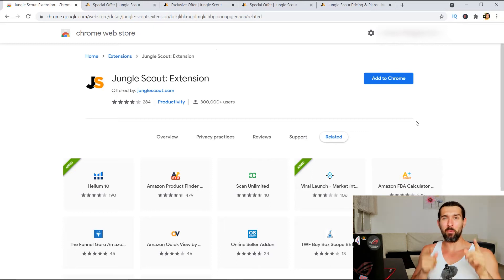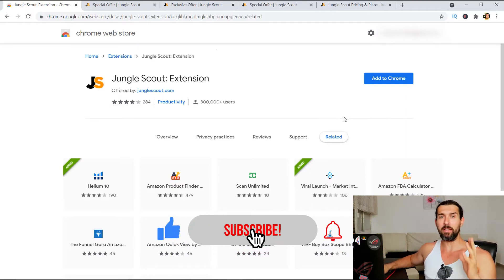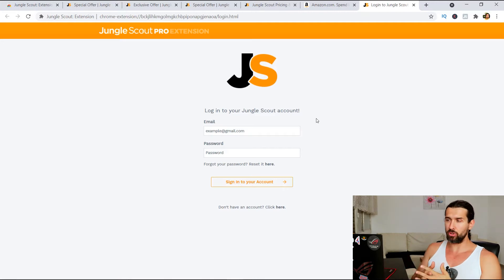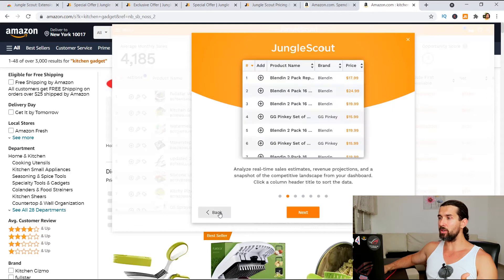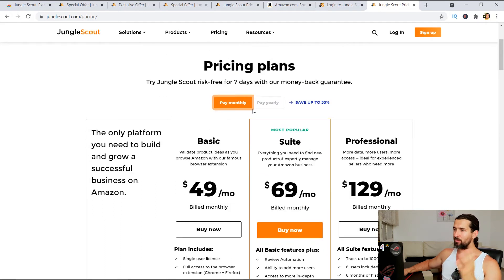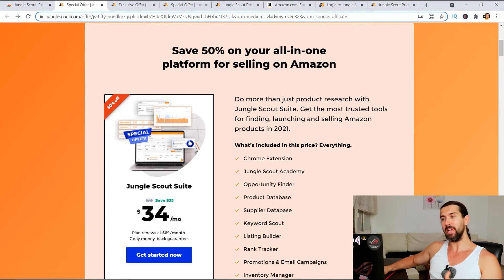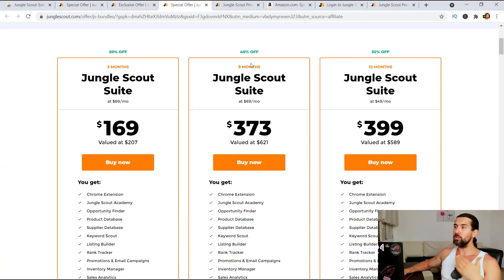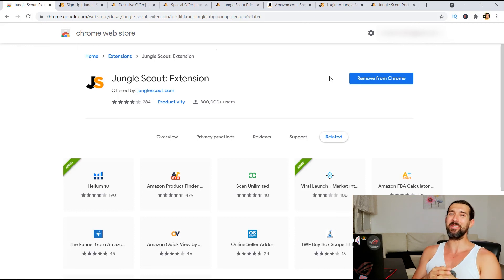How To Download & Install Jungle Scout Chrome Extension [Get It & Add It]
Discover how to download and install the Jungle Scout Chrome extension plugin. Enjoy!

📌 My Blog Post About Jungle Scout Extension Download 📌

📌 Videos & Resources That I've Mentioned In This Video 📌

📌 Timestamps 📌

00:00 - Introduction
01:12 - How to download & install the Jungle Scout Chrome extension
04:35 - Jungle Scout coupon codes & discounts
06:21 - Complete Jungle Scout Chrome extension tutorial video

📌 Hashtags 📌